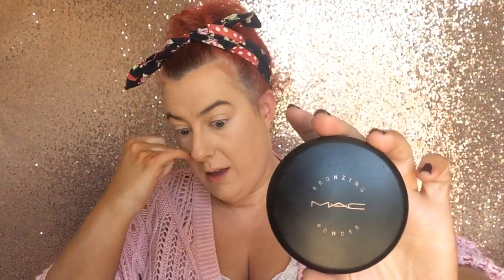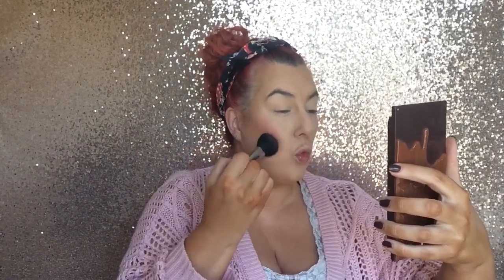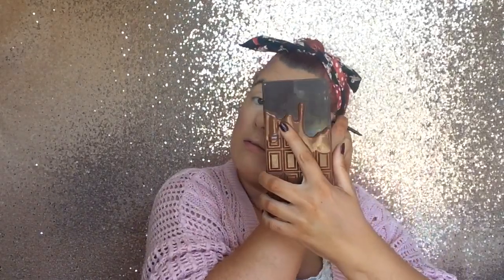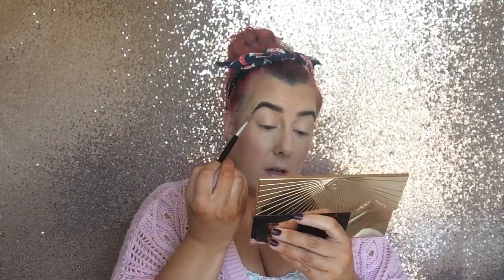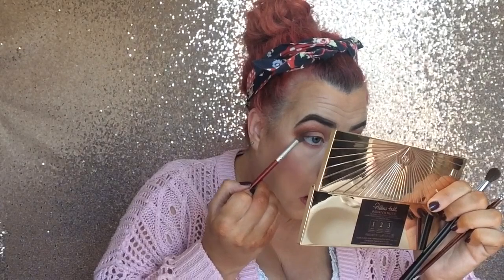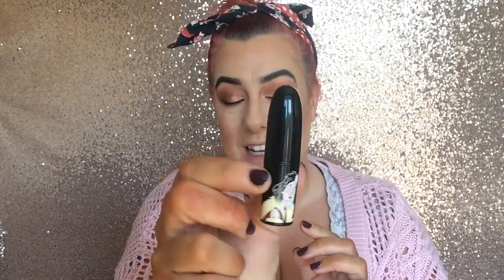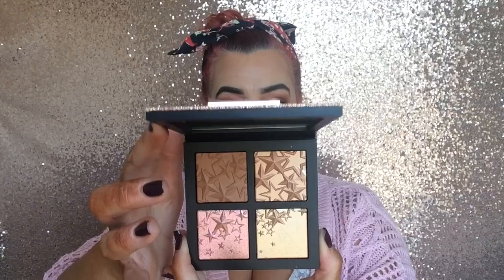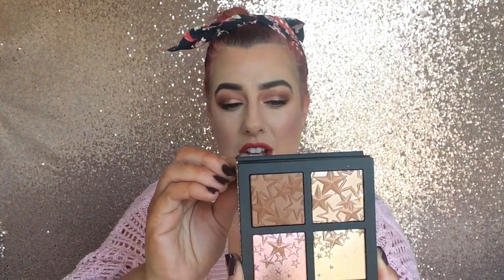Isolation / Quarantine 2020 || Makeup with Memories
In this Isolation / Quarantine 2020 video I am using makeup with Memories.

Products used
Mac Pro Longwear foundation
Mac studio finish concealer
Mac matte bronze
Bobbi Brown blush in Peony
Bobbi Brown shimmer brick compact palette in bronze
Mac eyebrow styler in spiked
Mac lipstick in Russian Red
Mac lipliner in Redd
Ben Nye Neutral set powder
Charlotte Tilbury pillow talk eyeshadow palette
Max Factor 2000 calorie mascara